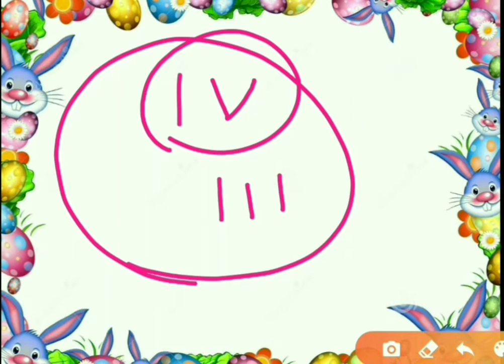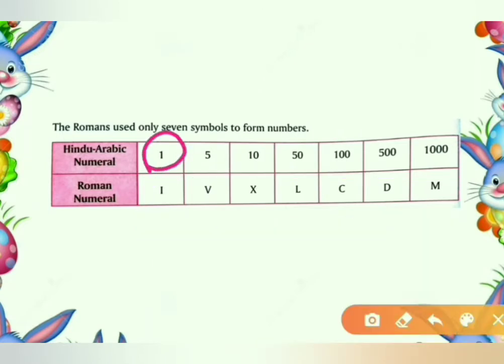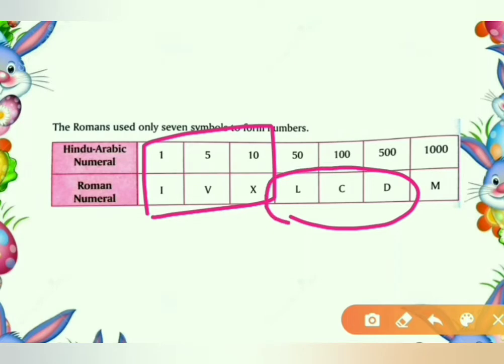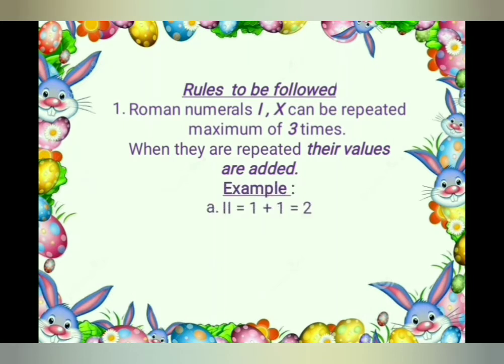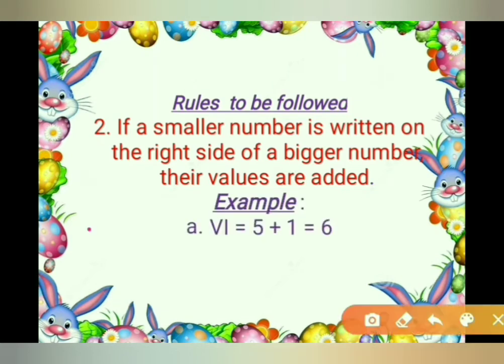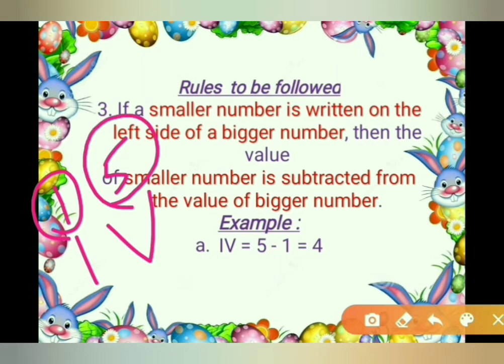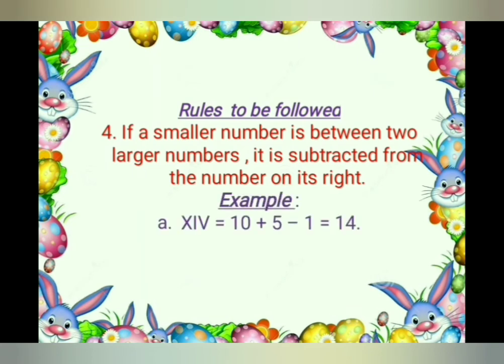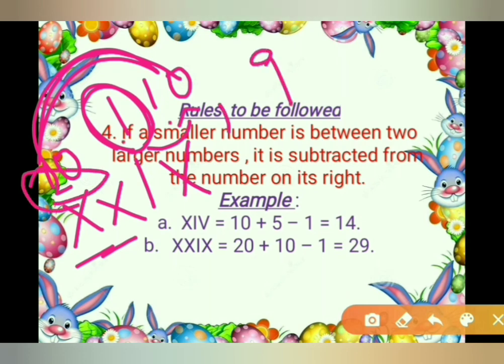Rules on Roman Numeral ( online class) for grade IV